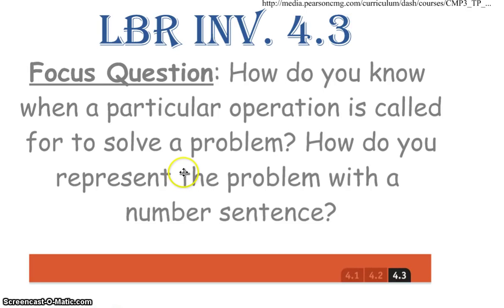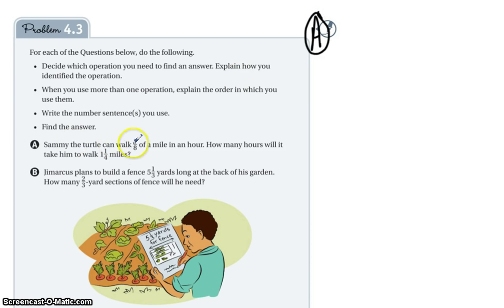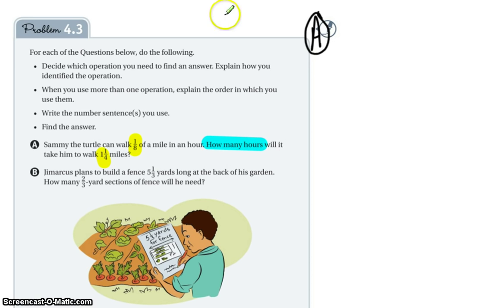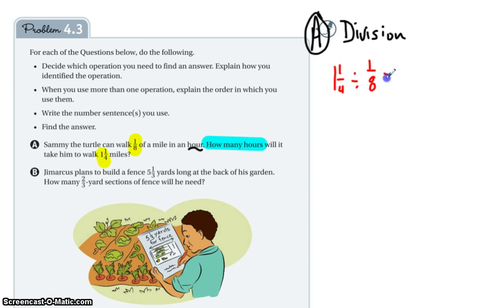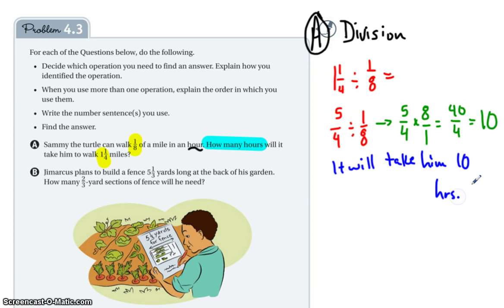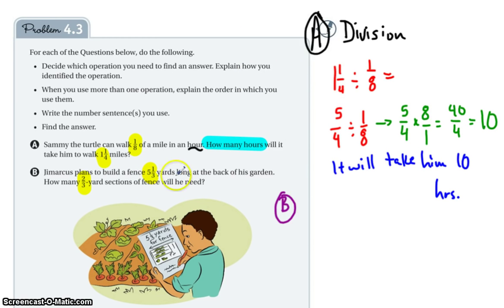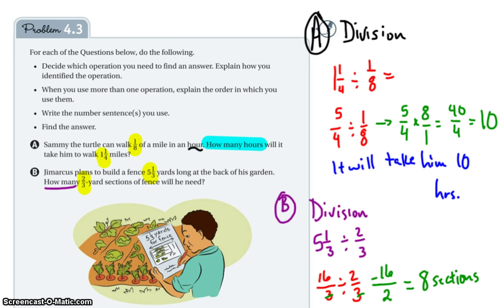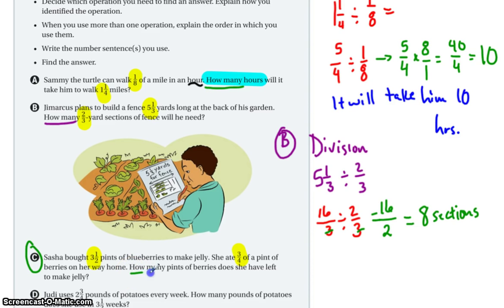LBR 4 3